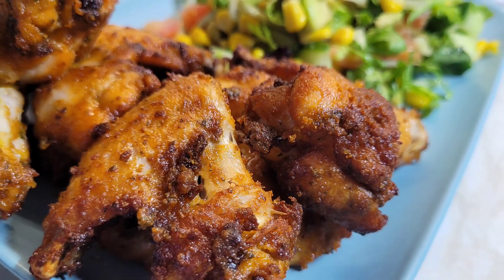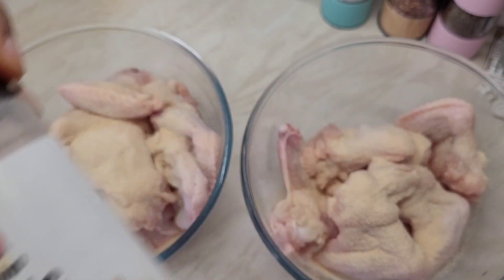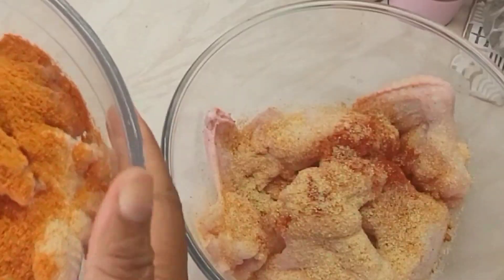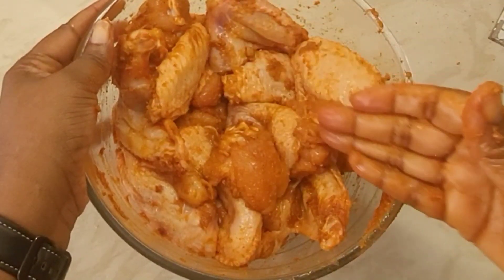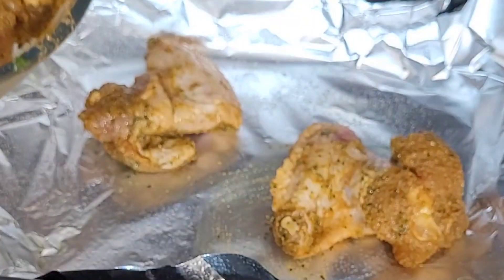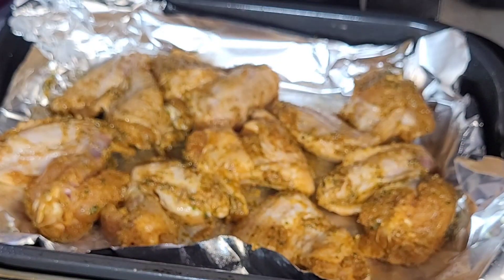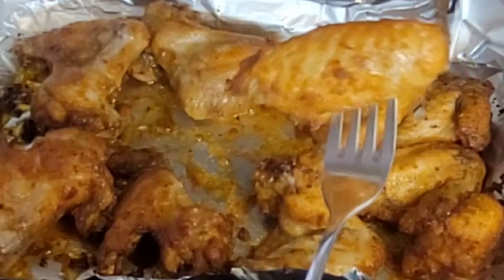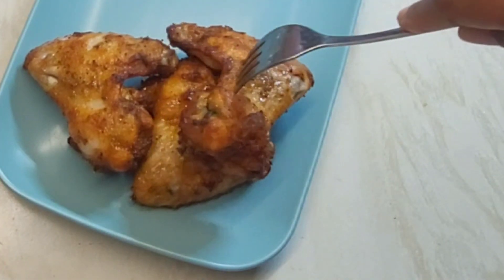Homemade Suya Chicken Wings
Add some suya kicks to your homeade wings